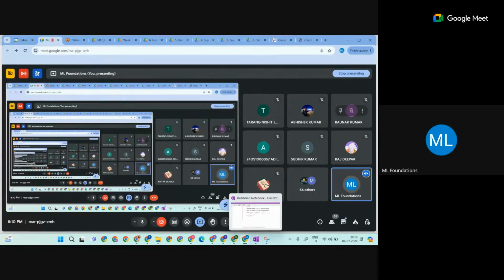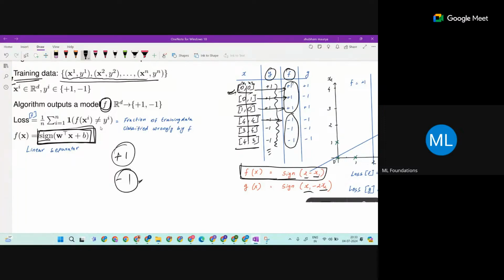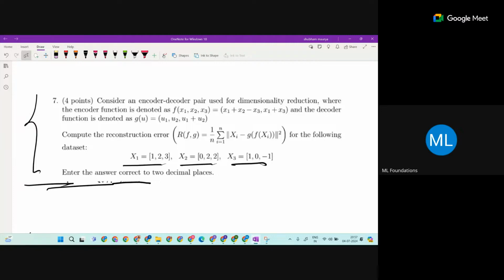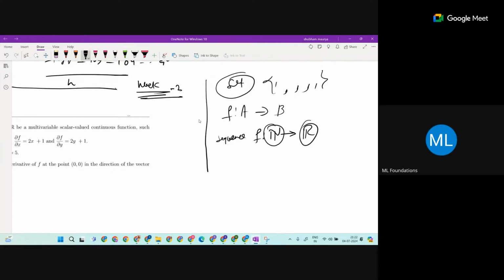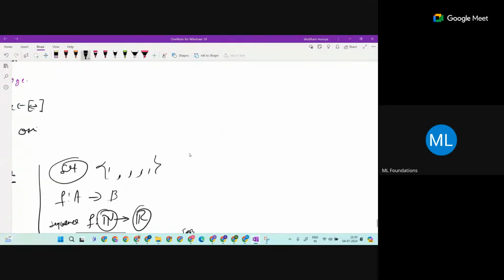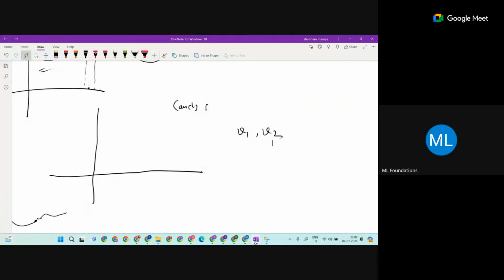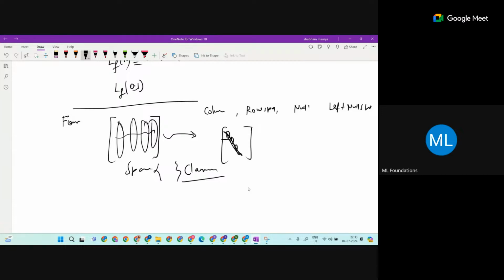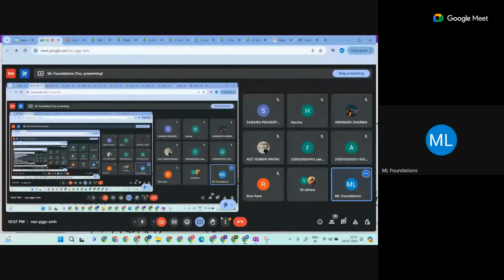Revision session - 1(MLF)